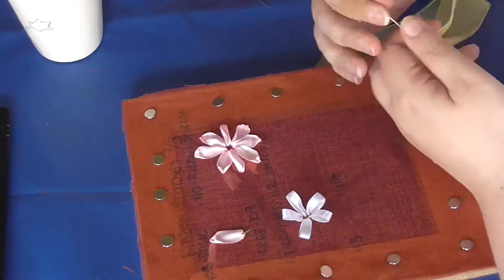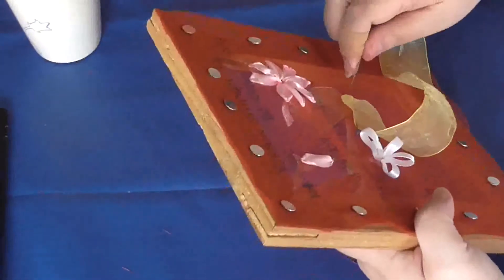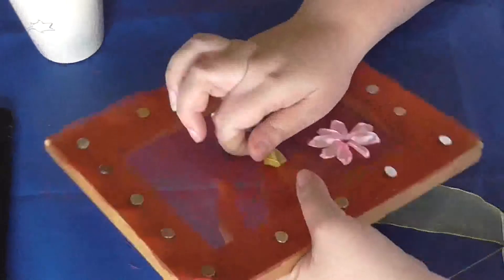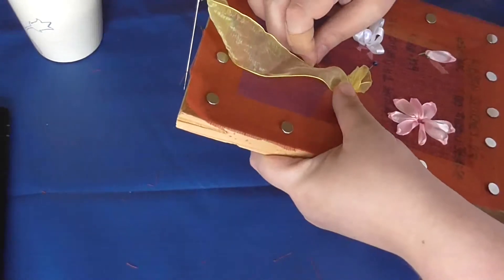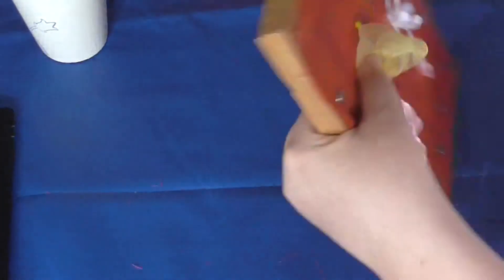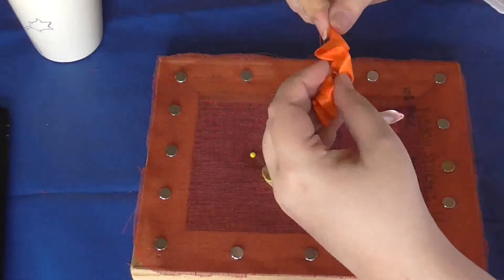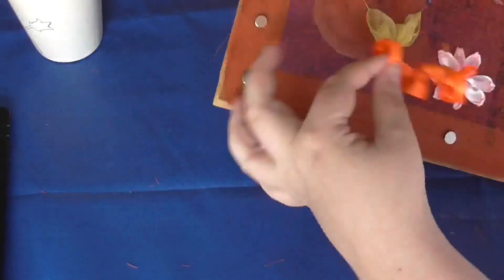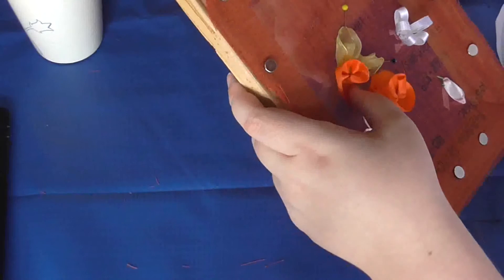Stitches of Summer - 112 Daffodil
Creating a bold daffodil with ribbon embroidery.